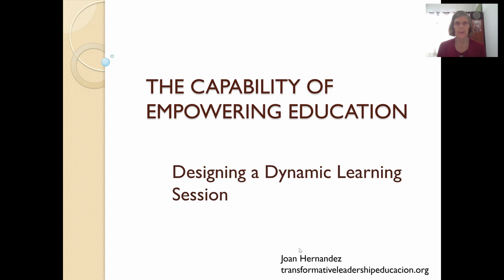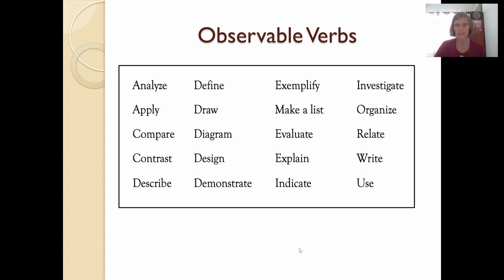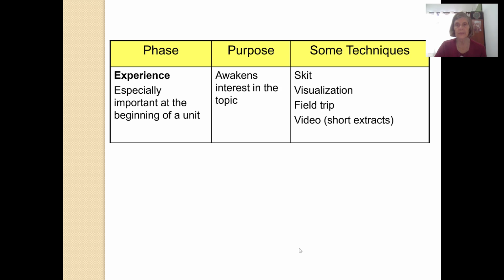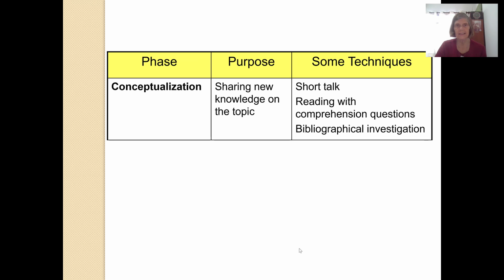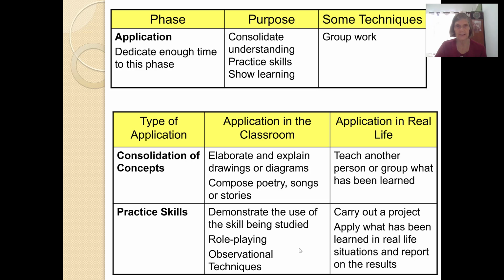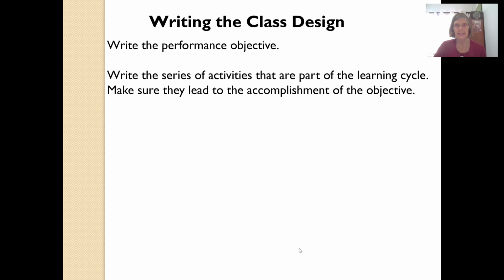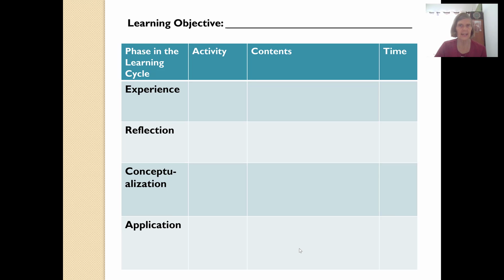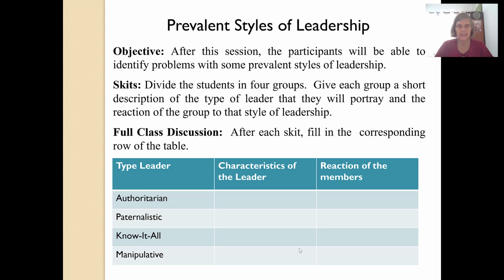Designing Learning Sessions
How to design dynamic learning sessions using participatory techniques in the four phases of the learning cycle: experience, reflection, conceptualization, application.